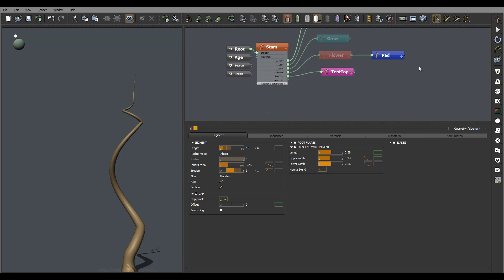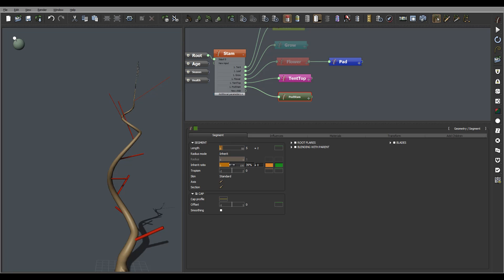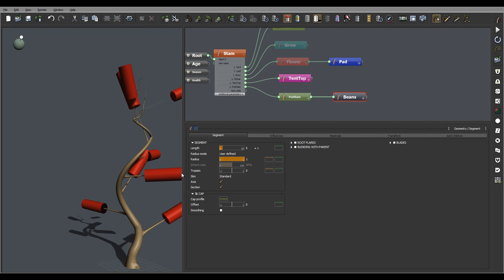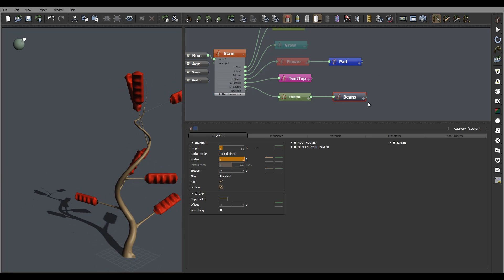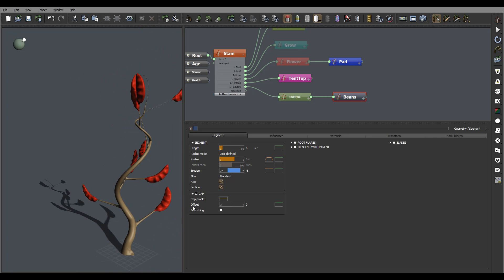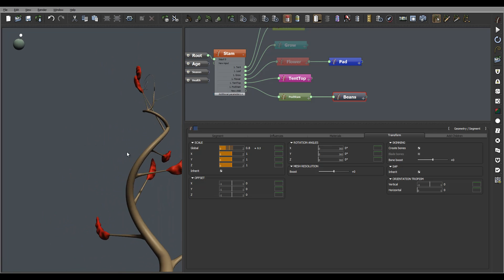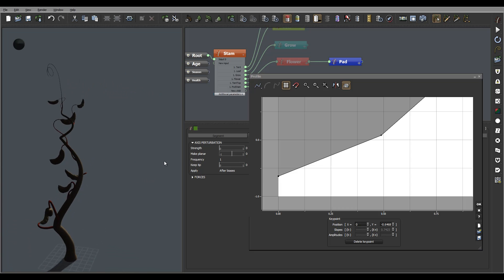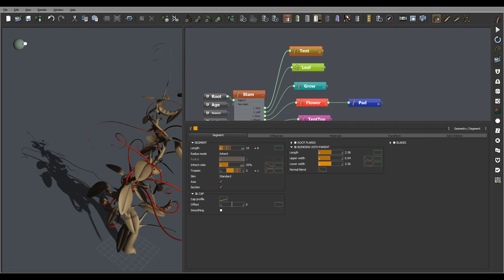Bean Plant Modeling Bean Pod Part 7